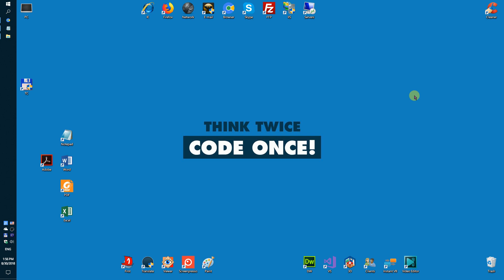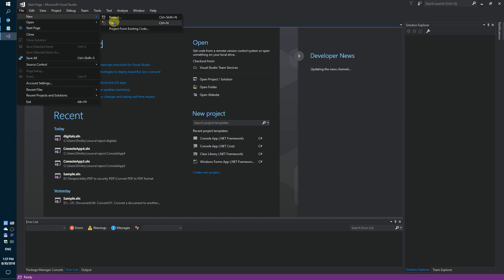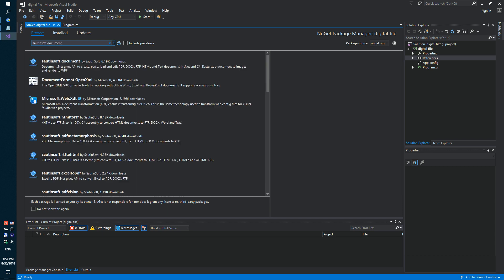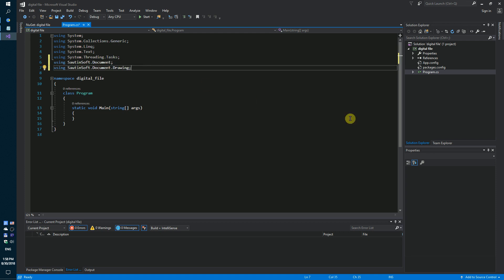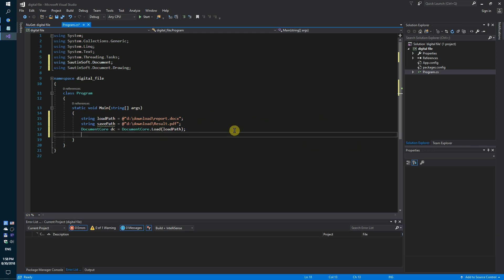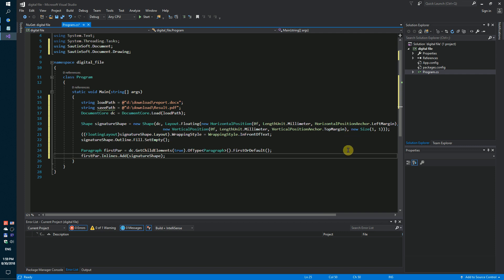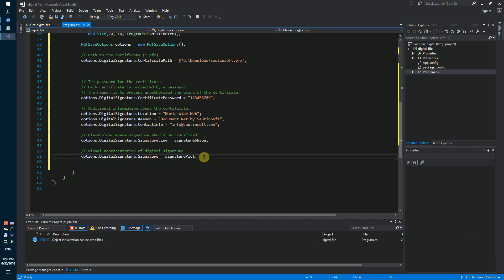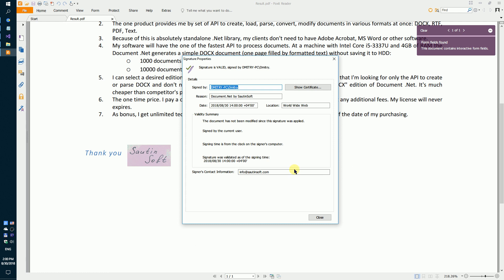How to create a digitally signed PDF document